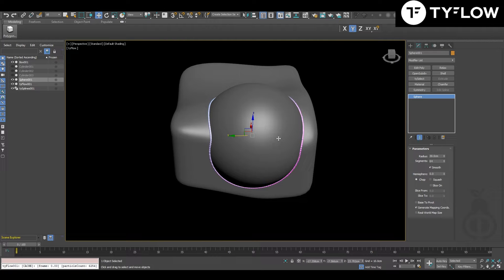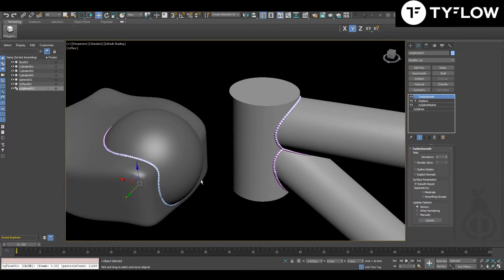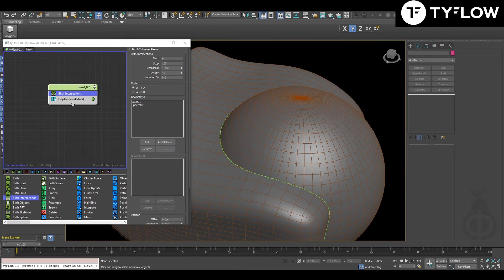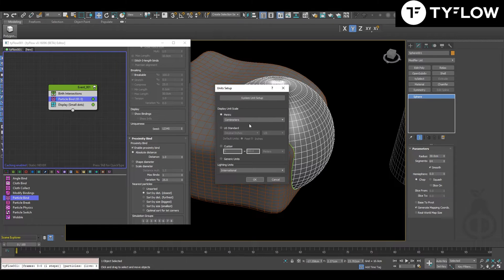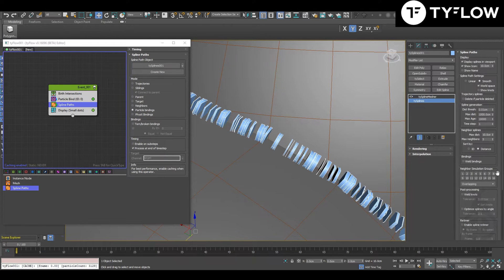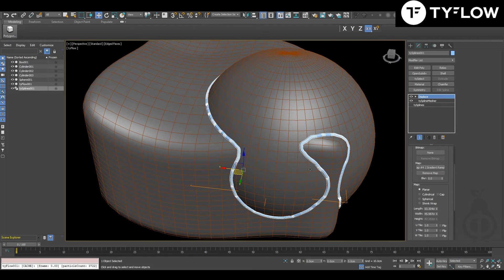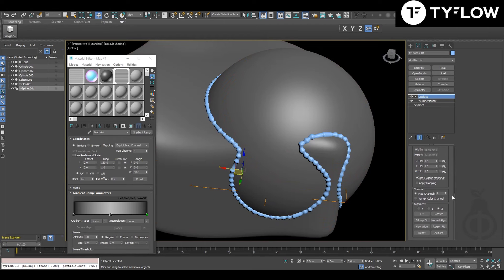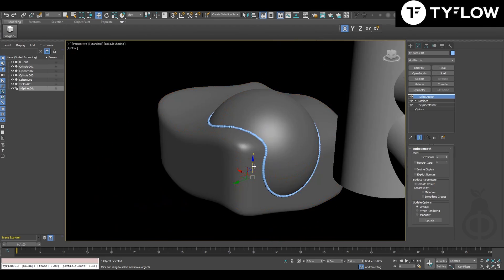Welding Seams | tyFlow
Tutorial of how to create weld seams with tyFlow and 3D Studio Max